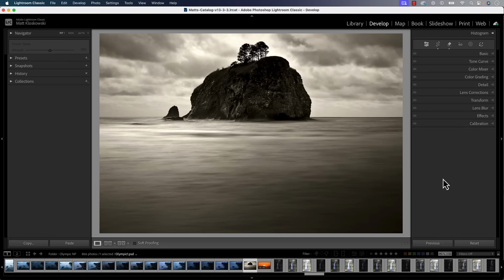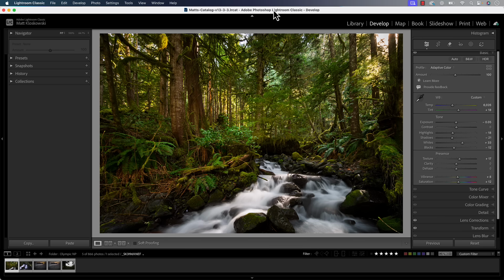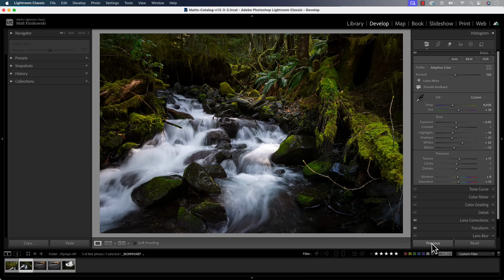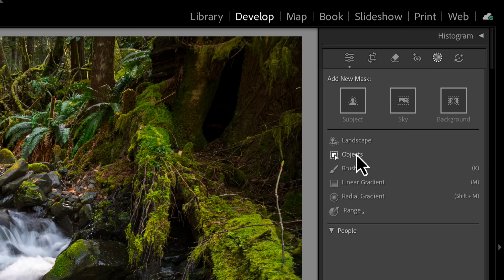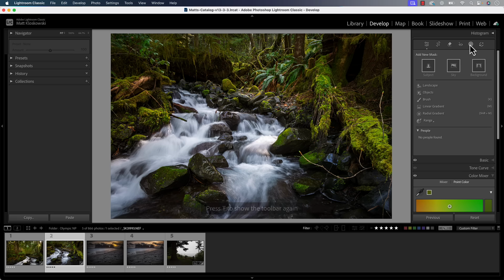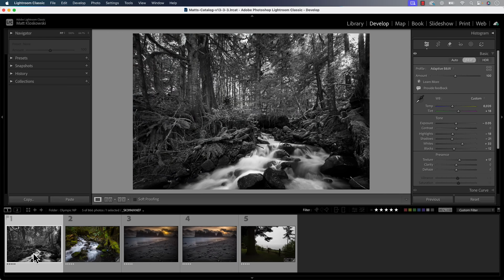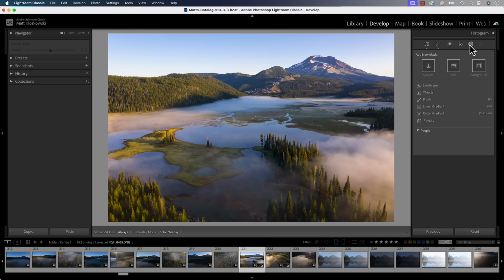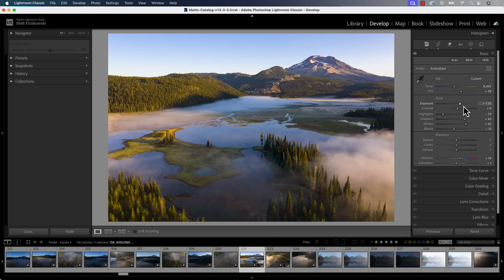5 Things Everyone Should Know About Lightroom